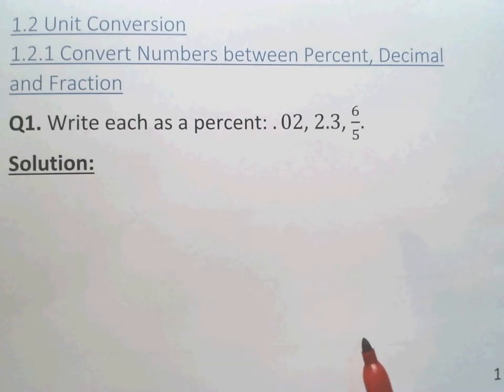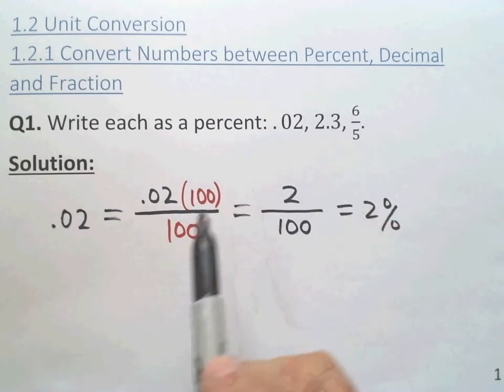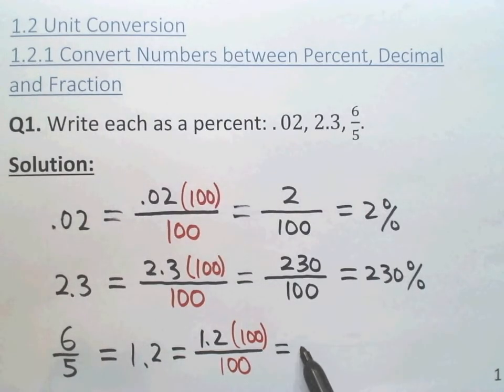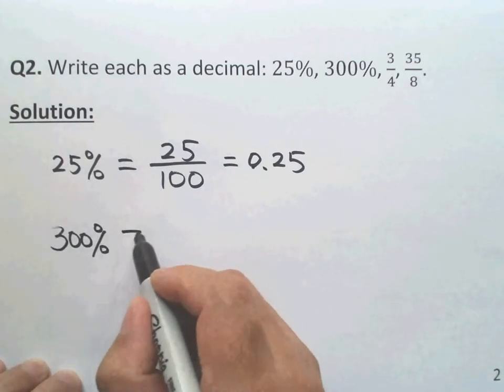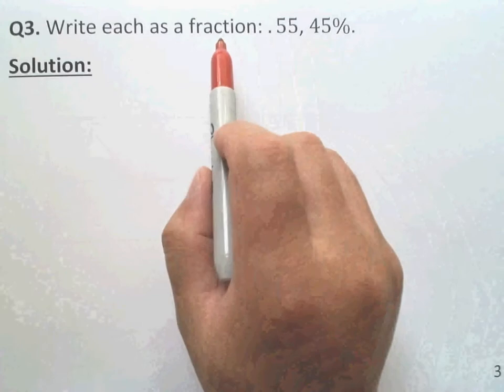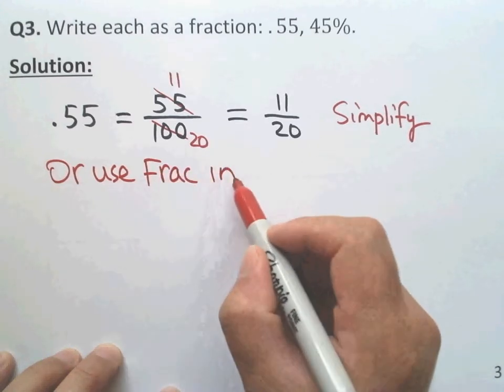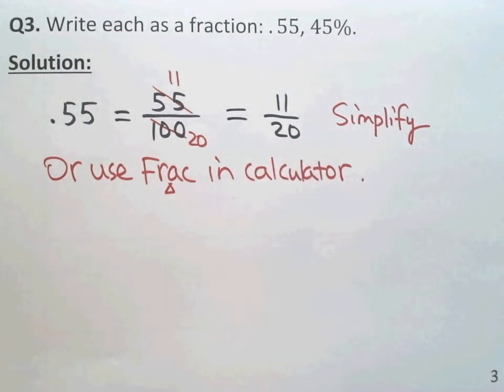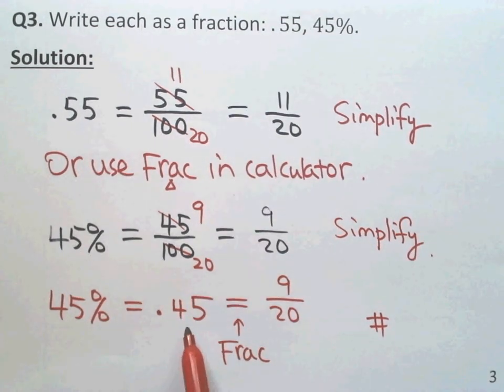1.2.1 Convert Numbers between Percent, Decimal, and Fraction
Lecture series for Quantitative Literacy. Textbook used: OER content (OpenStax). This video introduces conversions between percent, decimal and fractions.

More Info for This Video:
The objective of this video is to deal with conversions between three forms of numbers, that is, percent, decimal, and fraction.